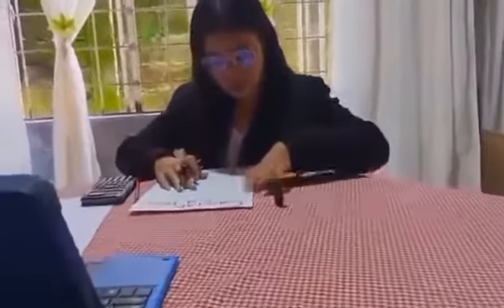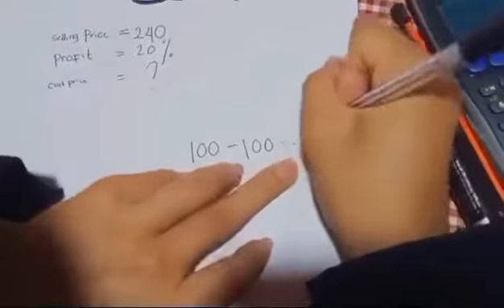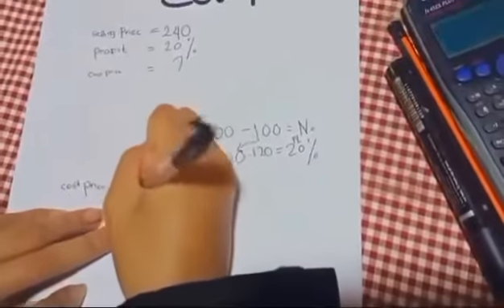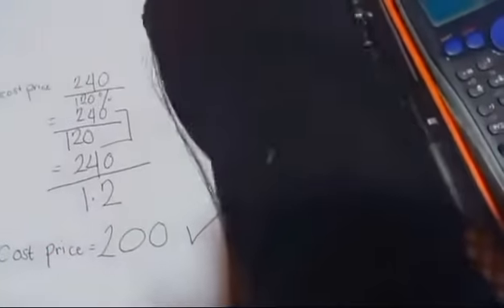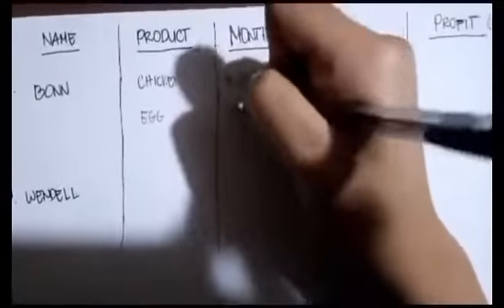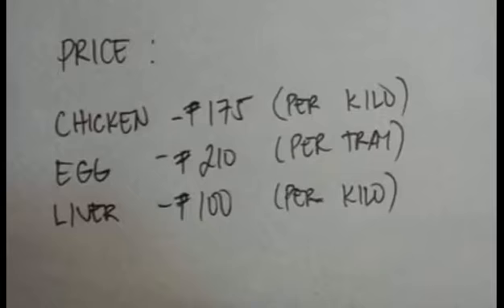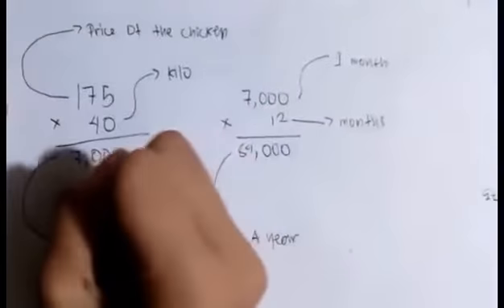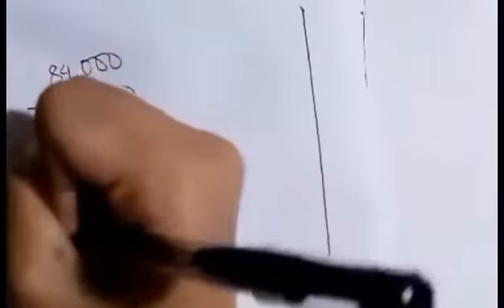HOW TO MEASURE CUSTOMER LIFETIME VALUE